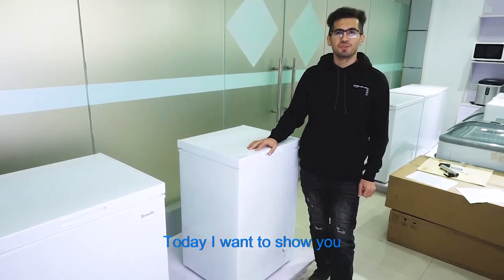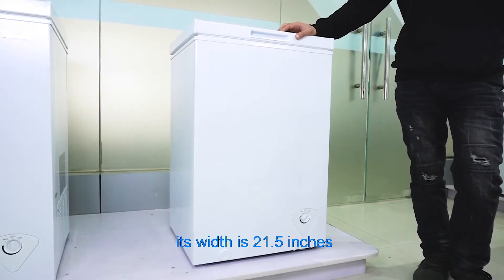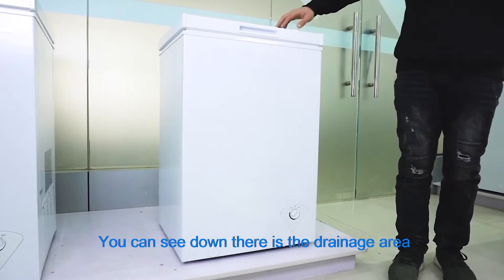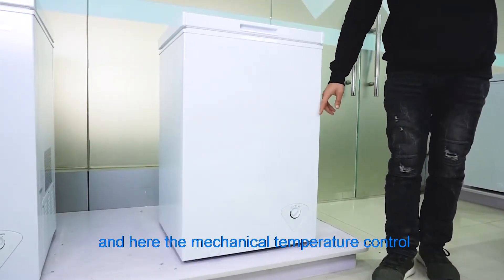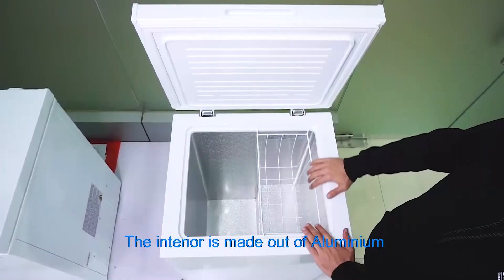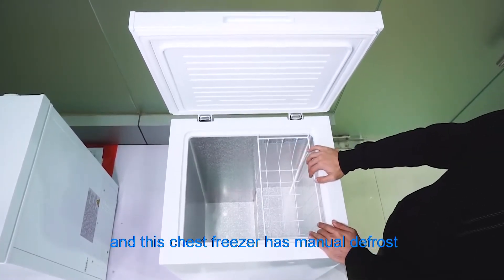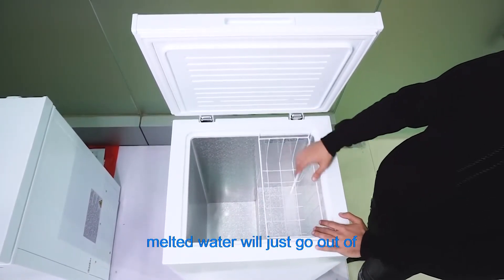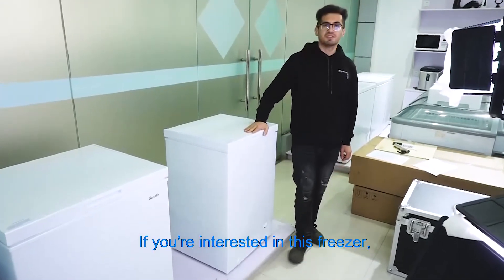Smad 3.5 Cu. Ft. White Color Small Size Home Kitchen Chest Freezer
Smad 3.5 Cu. Ft. White Color Small Size Home Kitchen Chest Freezer  is quiet operation, low energy consumption and 193 kWh/year.